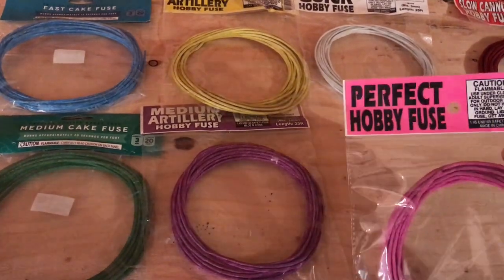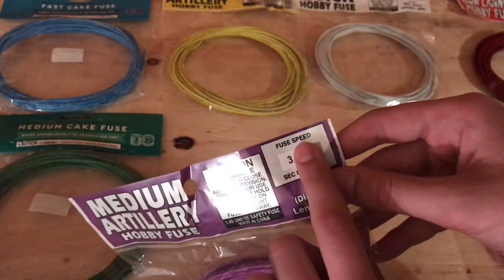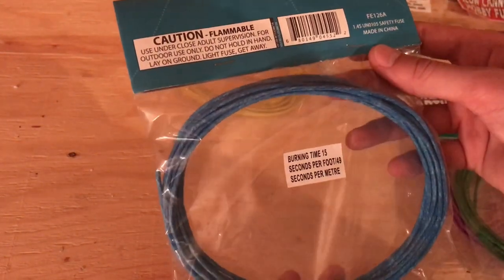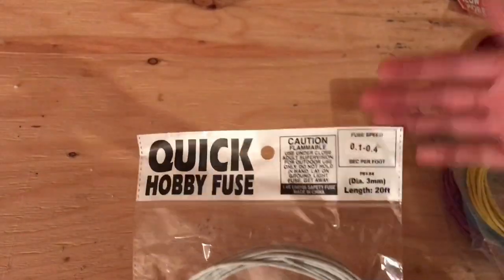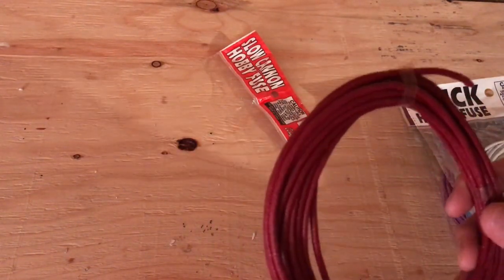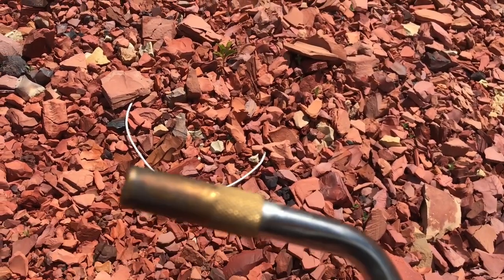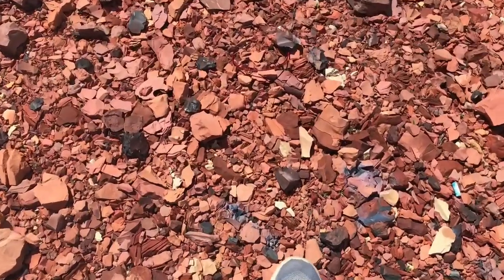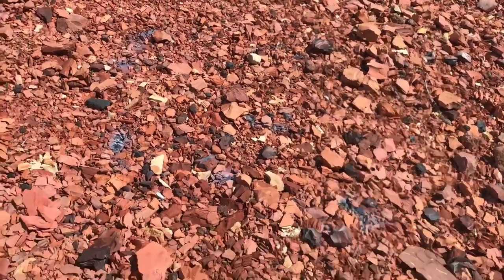Cannon Fuse Testing for Consumer Fireworks